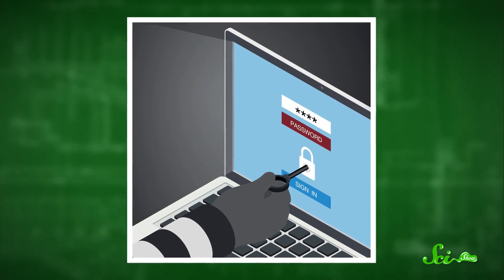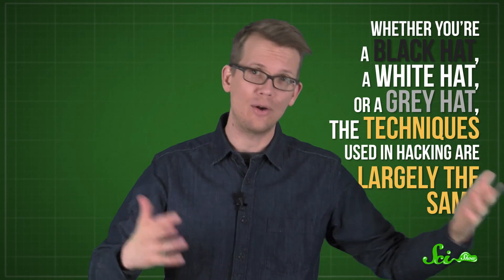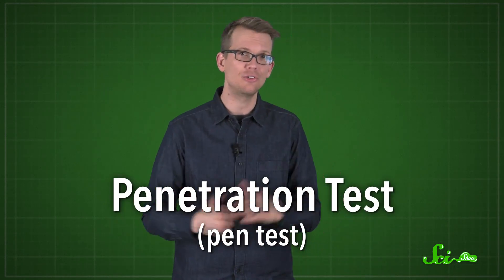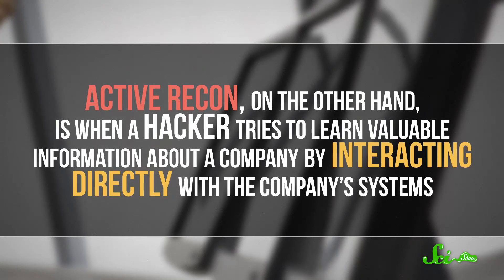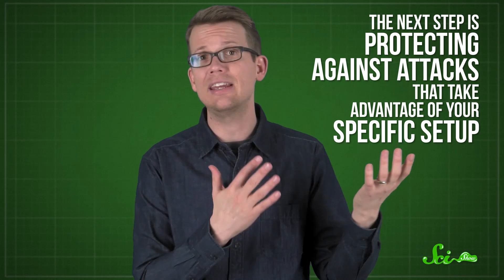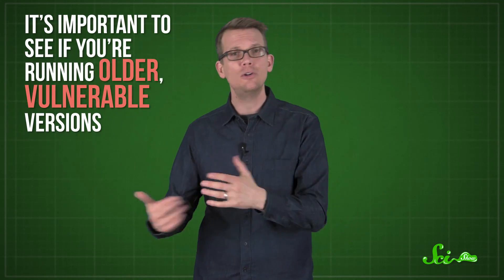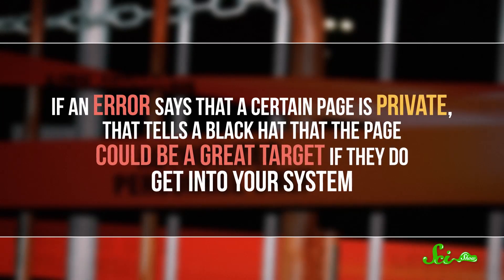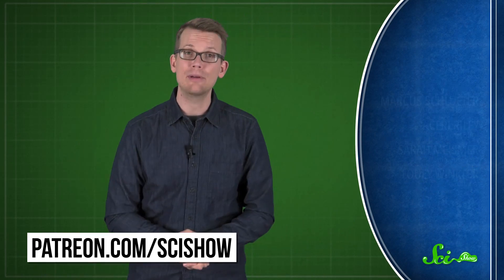How Hackers Hack, and How To Stop Them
Hacking is tough, but stopping hackers can be even tougher.